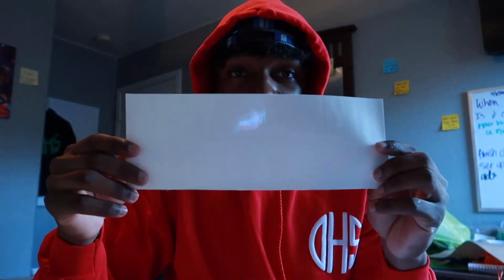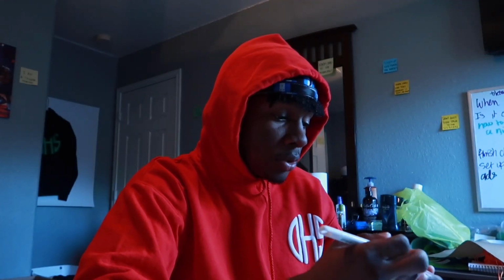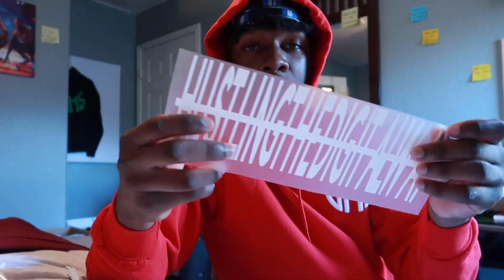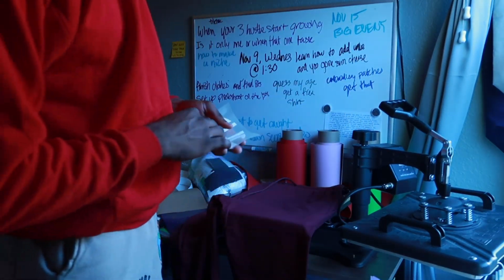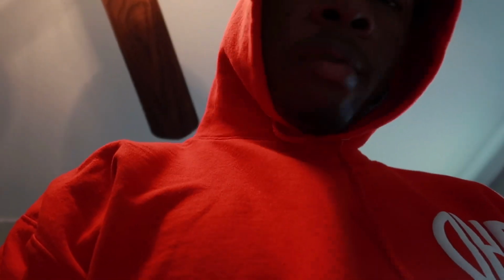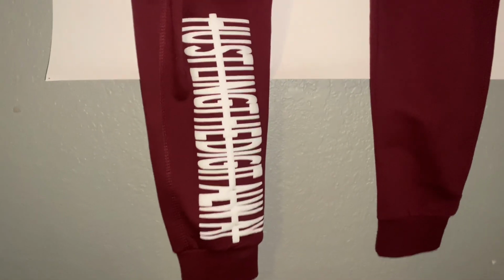Making My FIRST PAIR Of JOGGERS For My Clothing Brand W/ Heat Press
In this video: I will be making my first pair of joggers for my clothing brand with the Cricut maker 3 also showing the heat press process and what I was thinking as I was making them.

However, I'm just getting started with all these endeavors so with that being said I will record and upload my journey on this channel as someone's else journey can inspire others to start theirs. I will be sharing valuable information that helped me and the things I learned every step of the way.

Beats: @rosecitybby on instagram get at him!

ROADTO1K!!